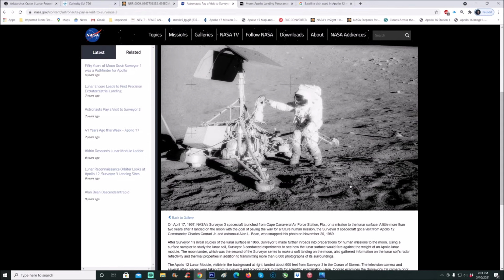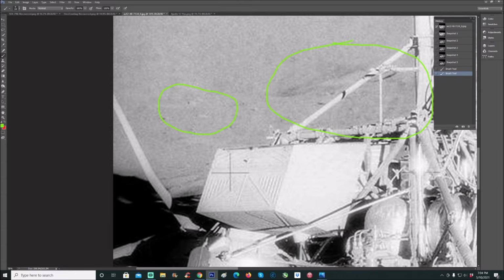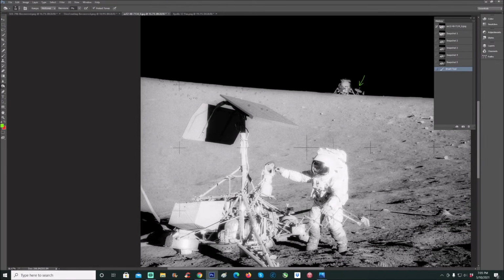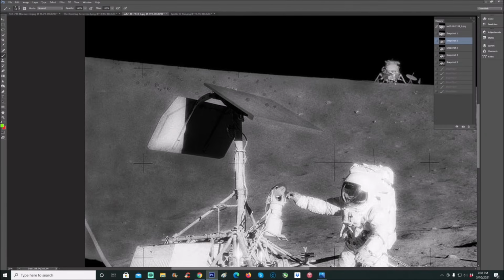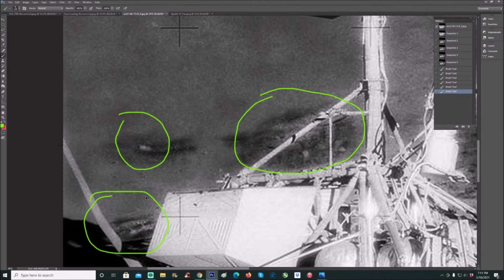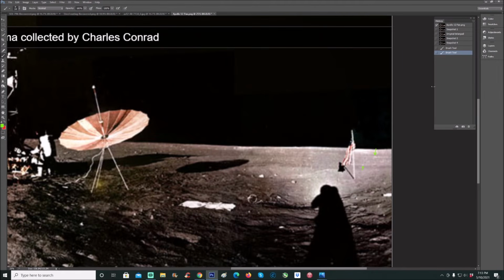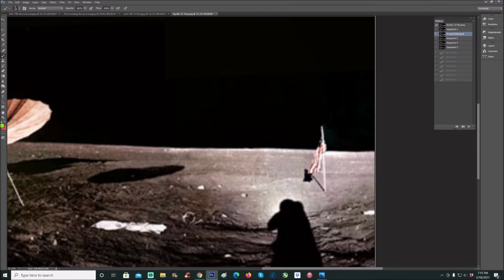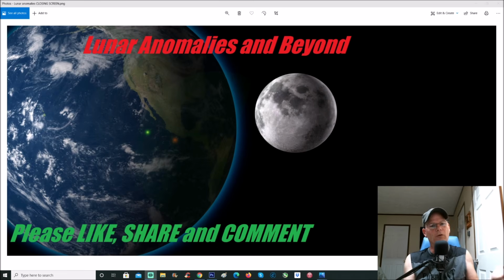What Is Hidden In these Apollo 12 Photos? ~ 5/10/2021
Description and links in the comment section